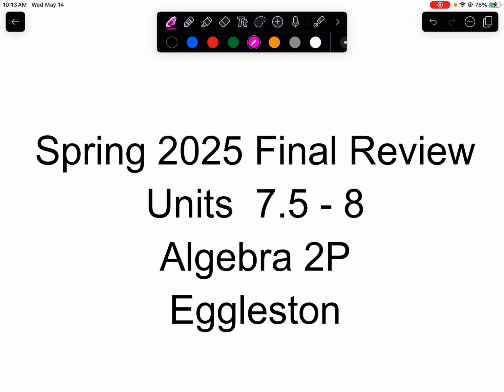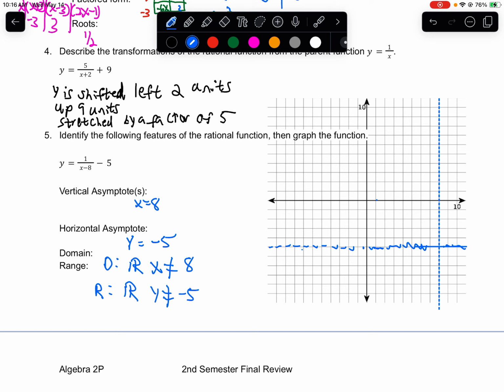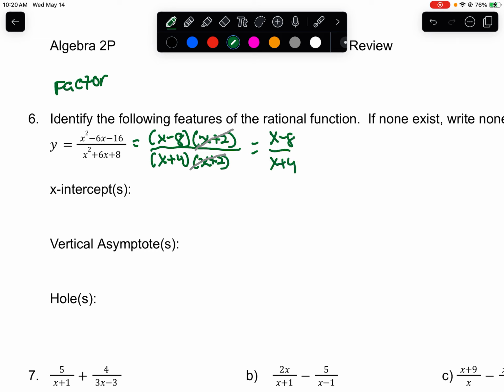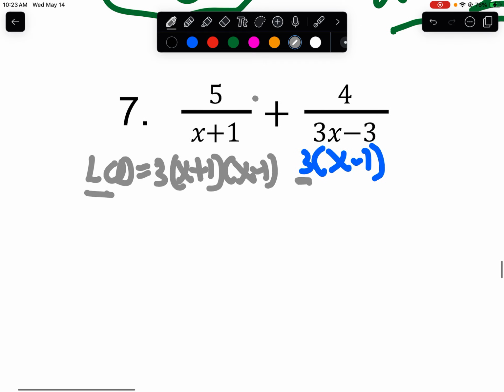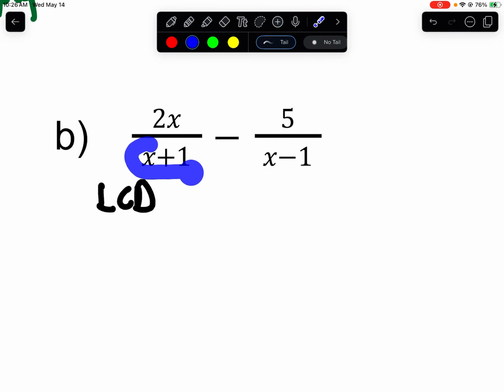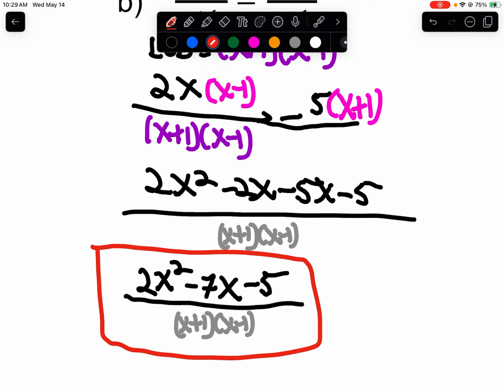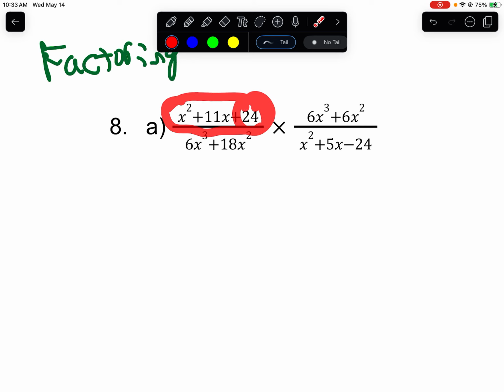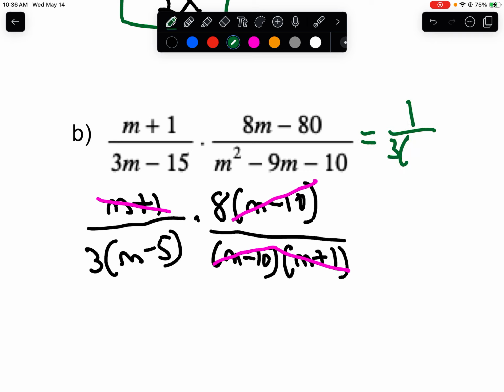Spring Final Review 2